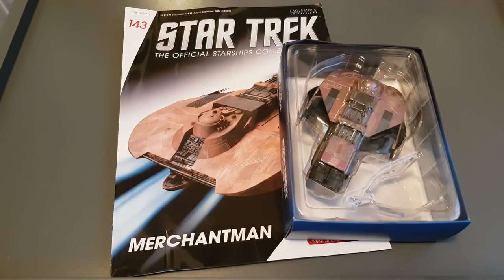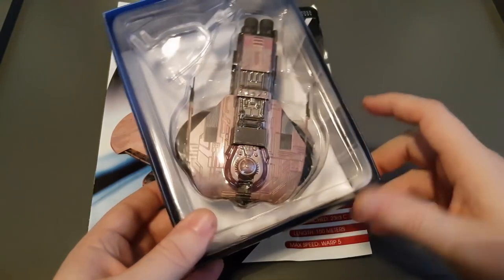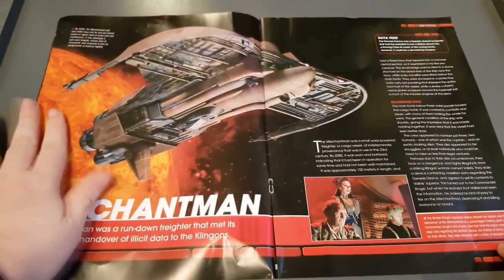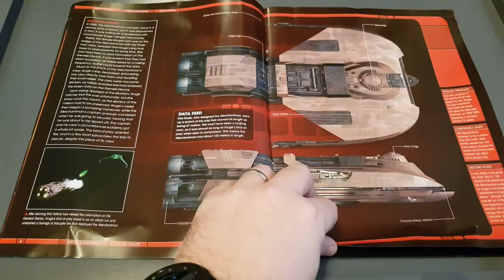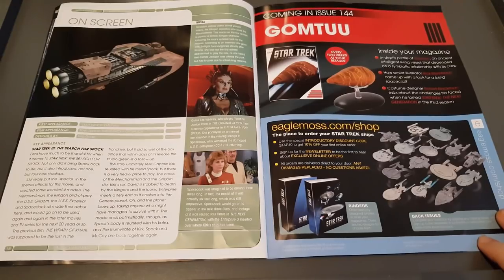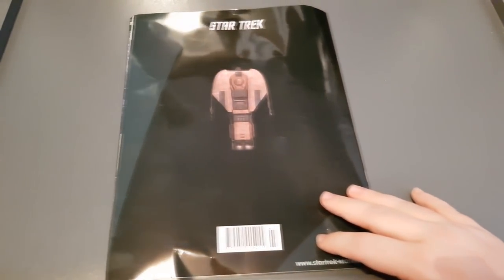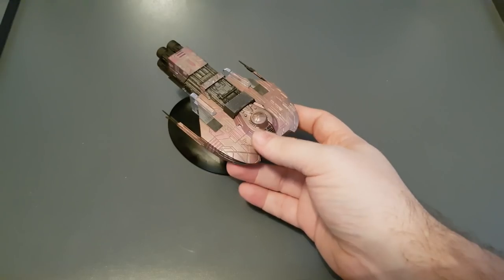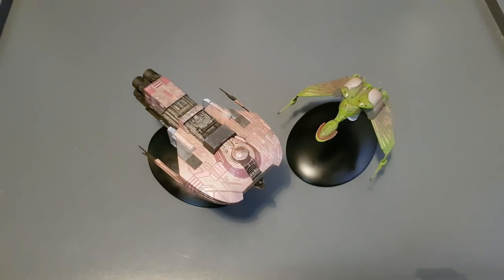Star Trek Starships Collection Merchantman Issue 143 Review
Join me

Cya